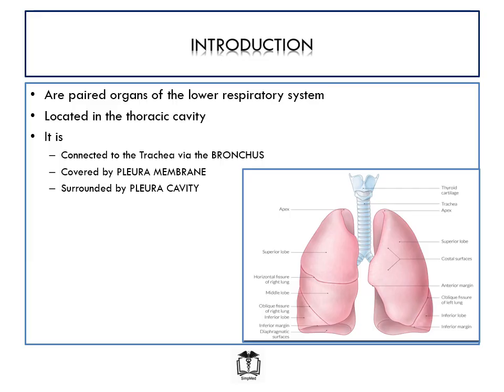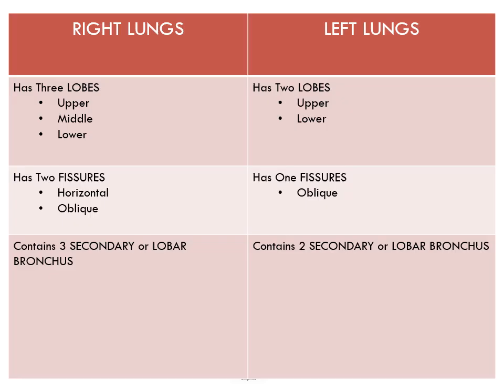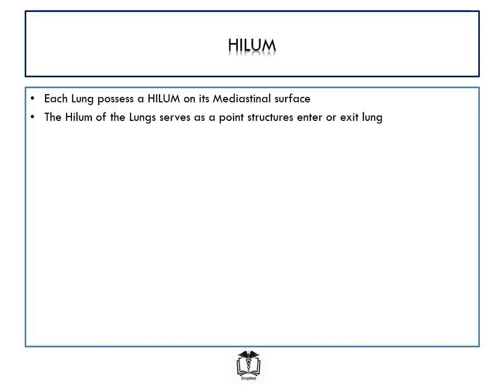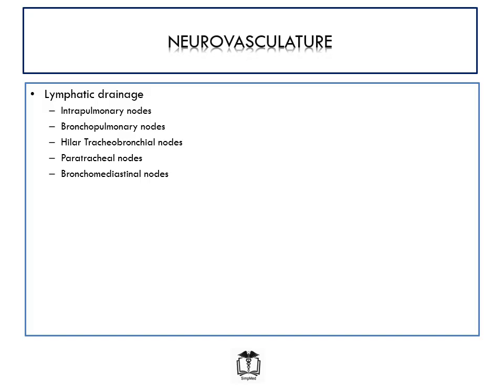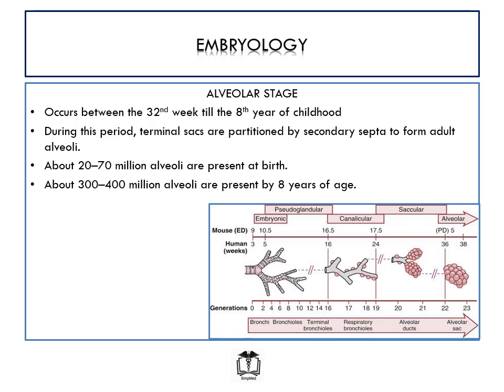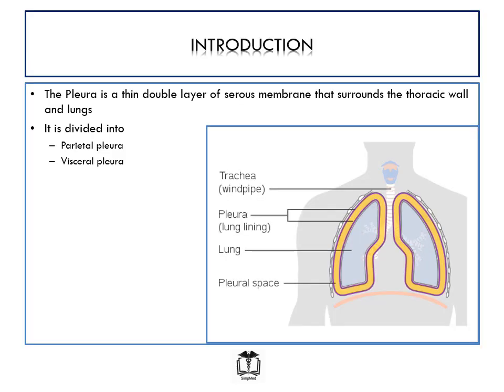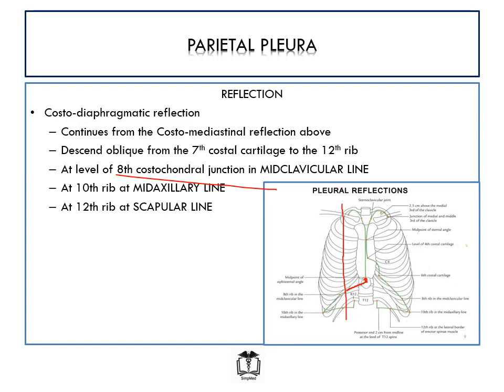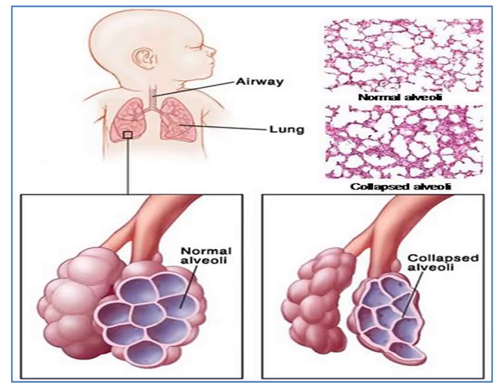32 Pleural & Lungs